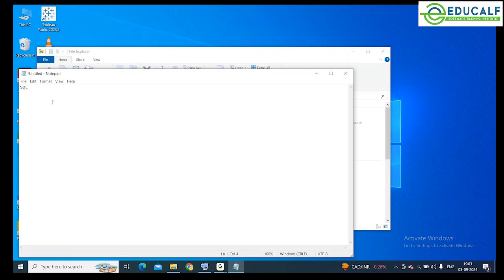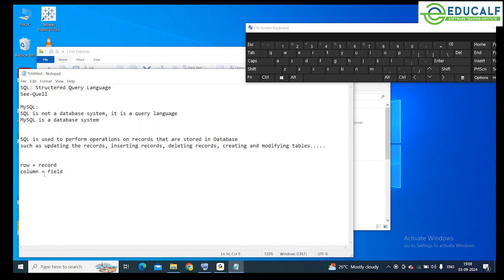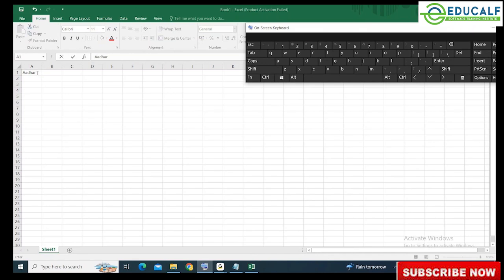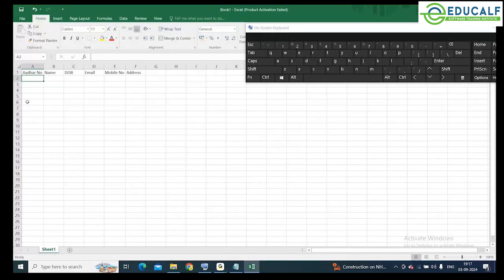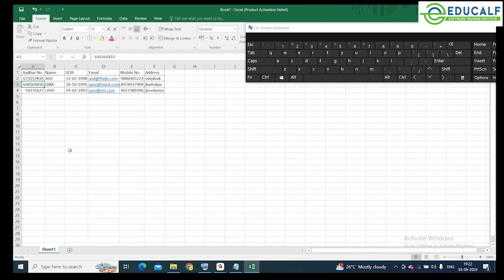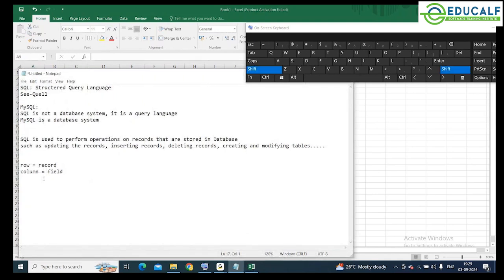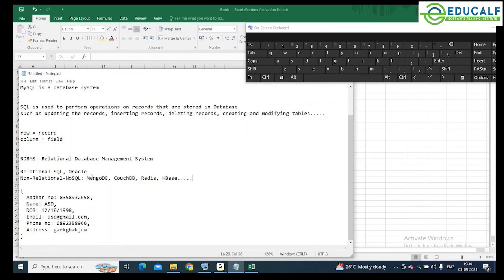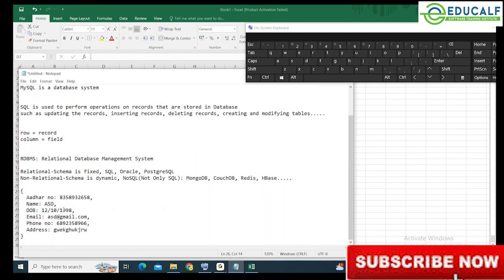Introduction to SQL &RDBMS | Basics of MySQL,Relational vs Non-Relational Databases |Data Analytics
In this video, we explore the basics of SQL (Structured Query Language) and its role in managing databases. You will learn key concepts such as:

What is SQL and MySQL?

Operations on records using SQL
The difference between Relational and Non-Relational databases

Introduction to RDBMS (Relational Database Management System)

Practical examples to understand records, fields, and tables

This is an essential session for beginners in data analysis and database management. Whether you're learning SQL for the first time or brushing up on your skills, this video covers the foundational knowledge you need to get started!

Topics covered:

MySQL and Database Systems
RDBMS vs NoSQL
Example Record Structure

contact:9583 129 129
Faculty:Harish